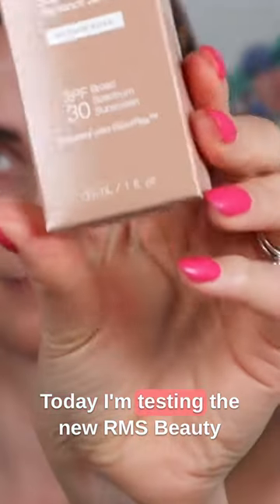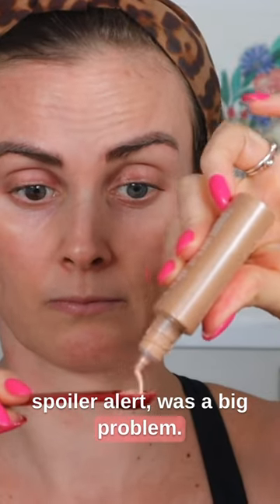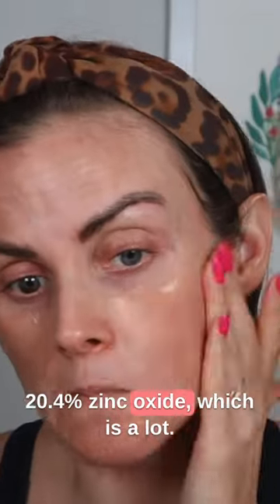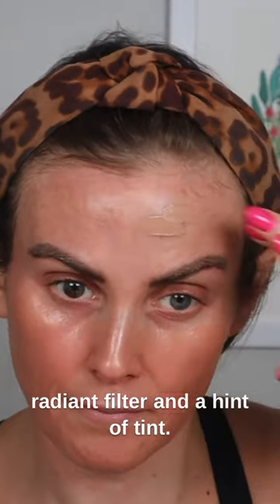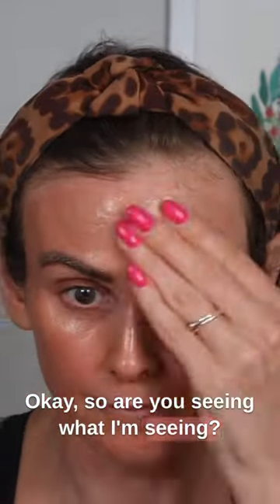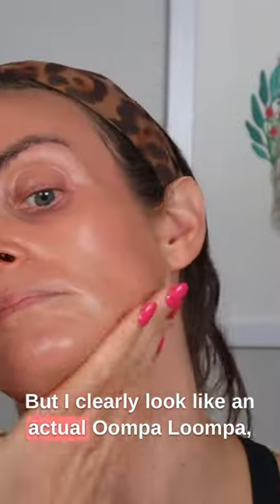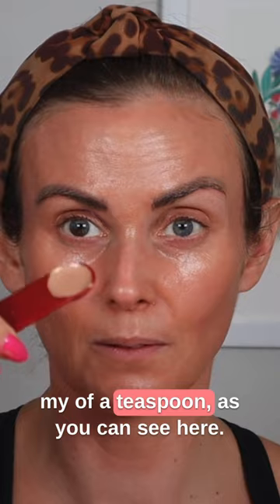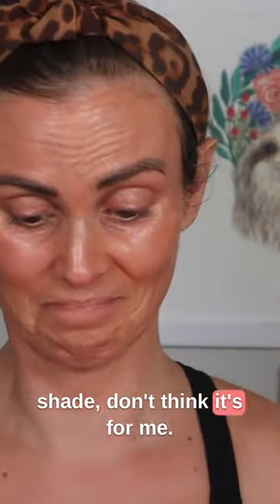🙈 rms beauty new sunscreen FIRST IMPRESSION